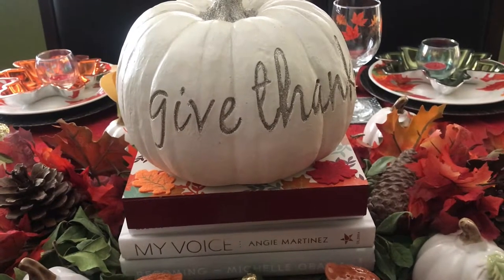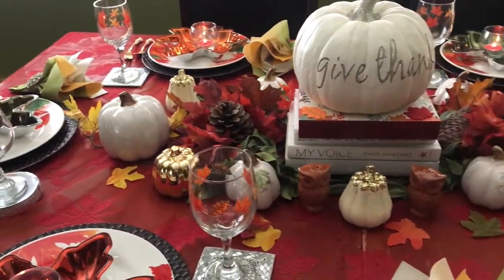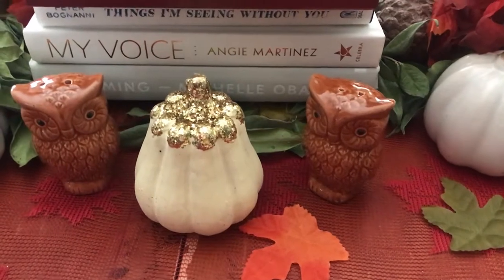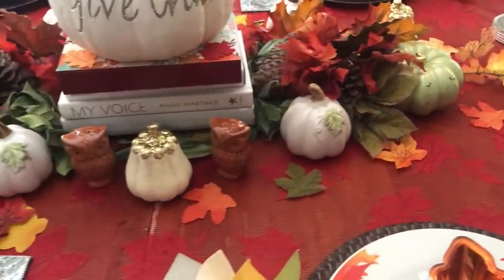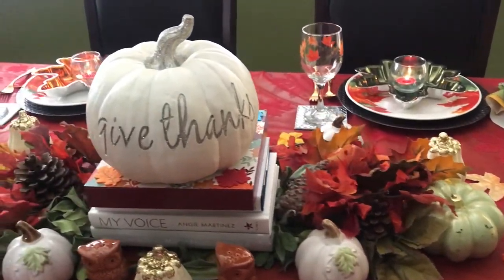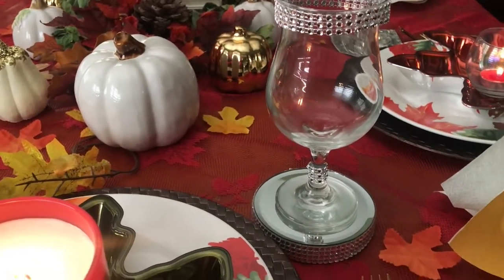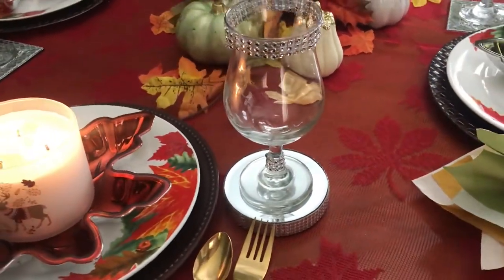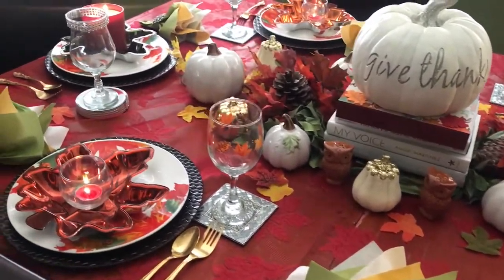NEW! Pumpkins & Candles Tablescape Challenge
Today's video I'm participating in the Pumpkins & Candles Tablescape Challenge, hosted by Mrs Vee and Karen peter.

Send Me Friend Mail:
HomeDecoratingwithLiz
39341 Thames Court

A Special "thank you" to Mrs Vee and Karen Geter for hosting this challenge.
Thank you to all my faithful family! I appreciate all of your love and support.

Take care, Have a blessed day!